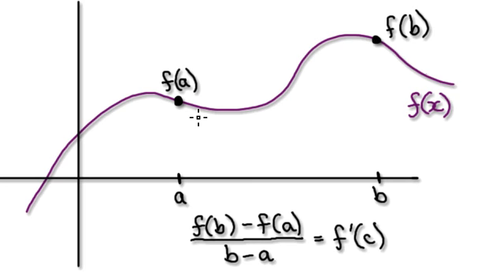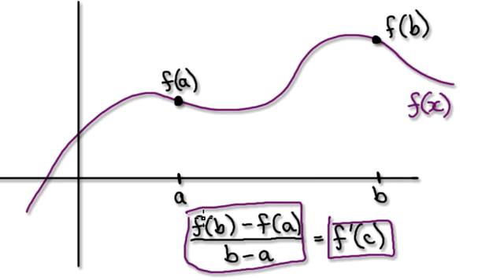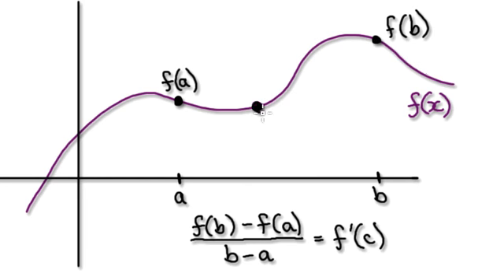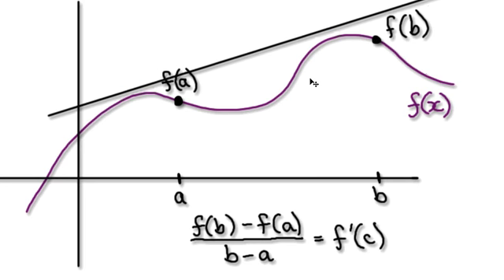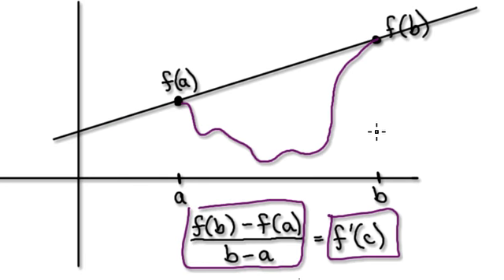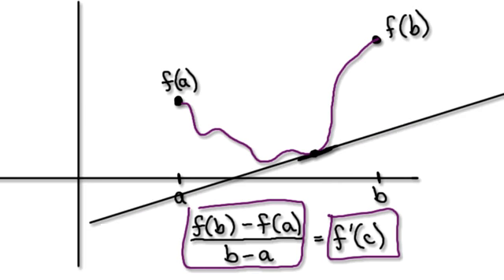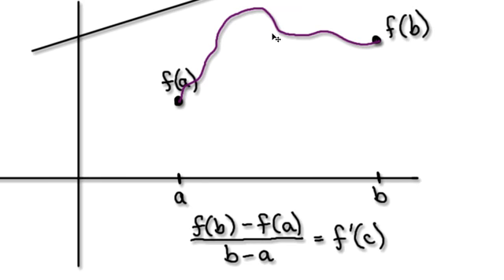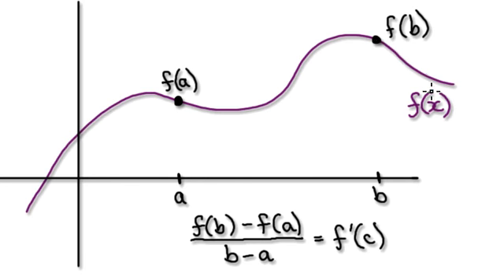Video 1528 - Mean Value Theorem - Part 1/3